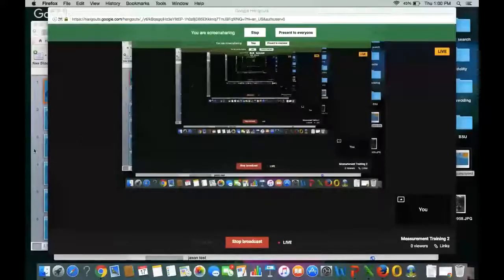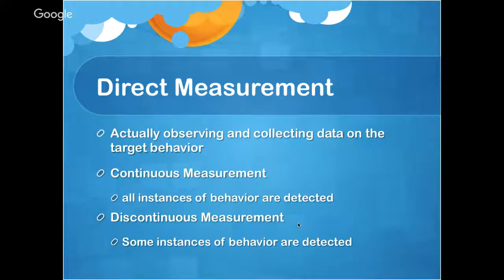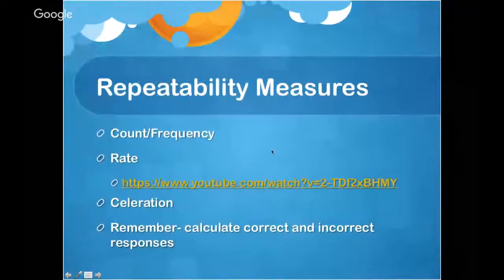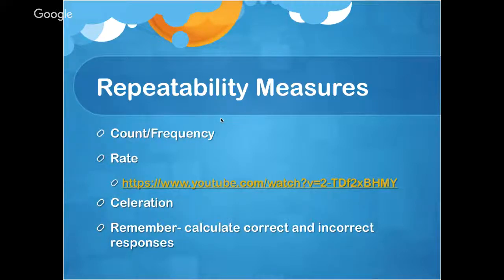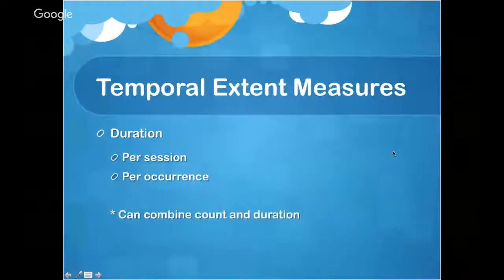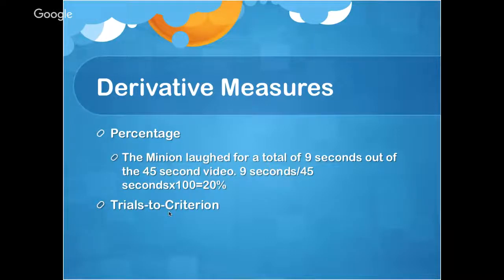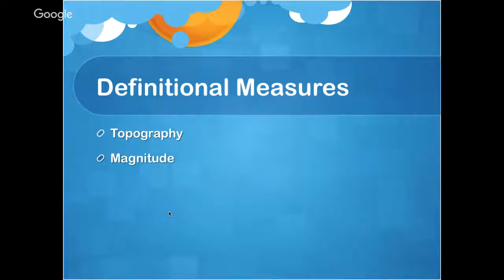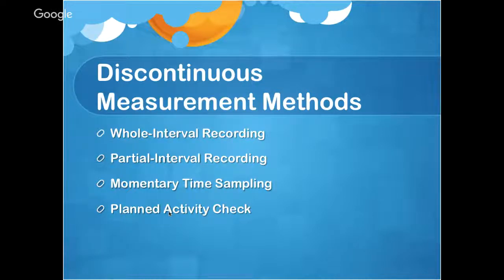Measurement Training 2